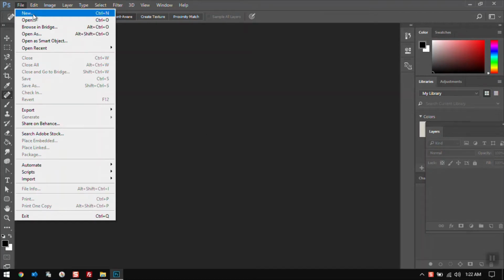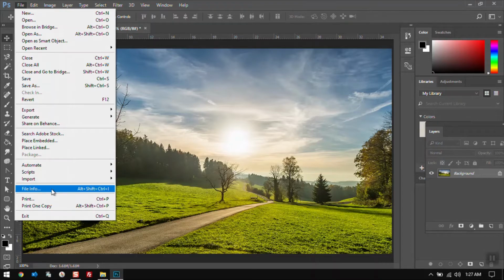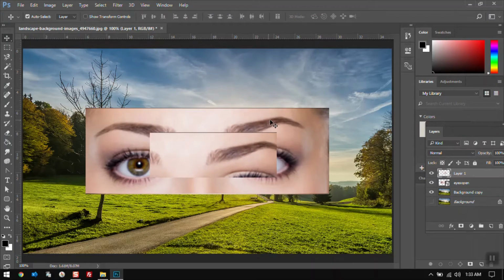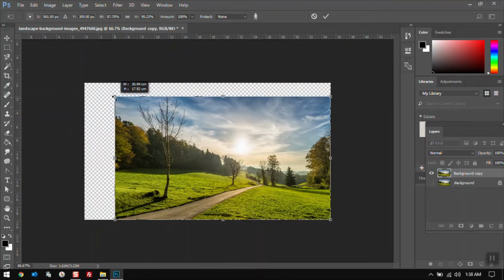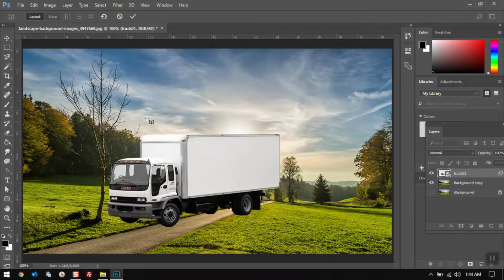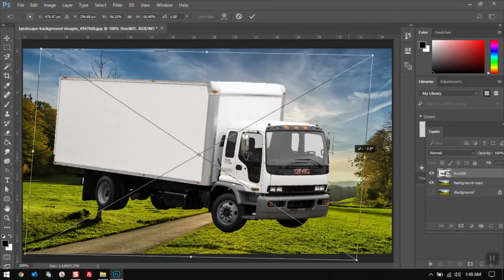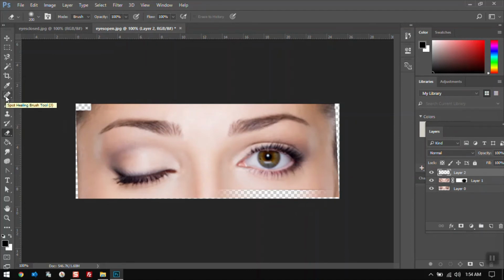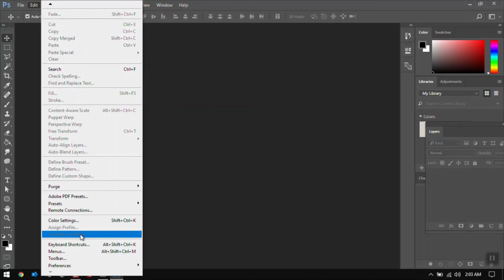Photoshop File & Edit menu options Explained - Photoshop Tutorials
Learn the File & EfitMenu options in Photoshop. Get to know the functions of each item.